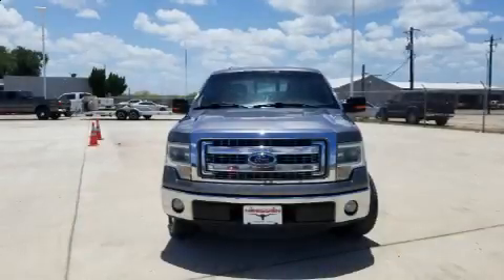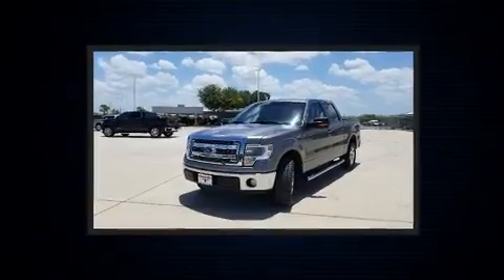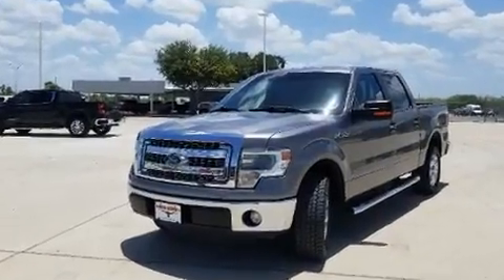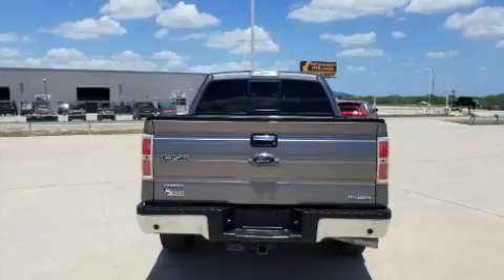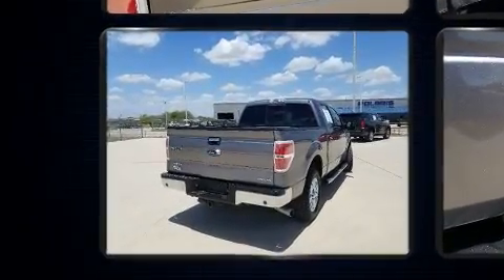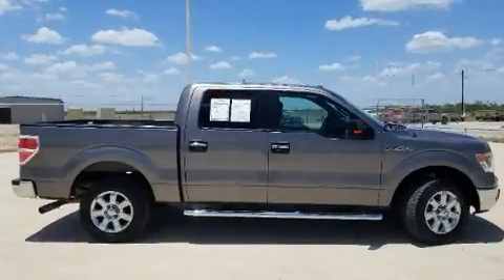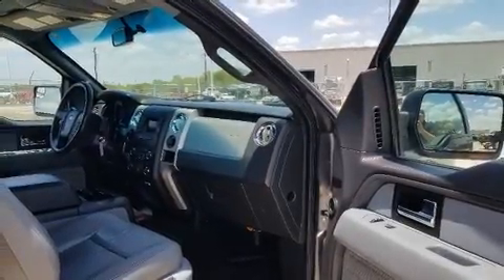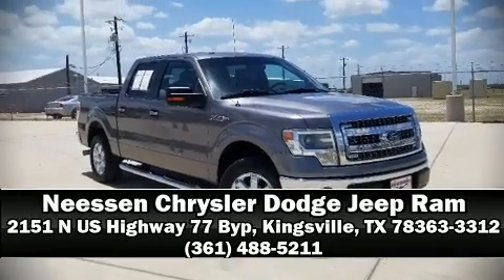2014 Ford F-150 in Kingsville, TX 78363-3312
2151 N US Highway 77 Byp

Come test drive this 2014 Ford F-150. A 5 liter V-8 engine pairs with a sophisticated 6 speed automatic transmission, providing a smooth and predictable driving experience. Ford prioritized practicality, efficiency, and style by including: variably intermittent wipers, a rear step bumper, tilt steering wheel, power door mirrors, remote keyless entry, an overhead console, and air conditioning. Audio features include an AM/FM radio, and 4 speakers, providing excellent sound throughout the cabin. Ford ensures the safety and security of its passengers with equipment such as: head curtain airbags, front side impact airbags, traction control, a panic alarm, and 4 wheel disc brakes with ABS. For added security, dynamic Stability Control supplements the drivetrain. A Carfax history report provides you peace of mind by detailing information related to past owners and service records. We have the vehicle you've been searching for at a price you can afford. Stop by our dealership or give us a call for more information.